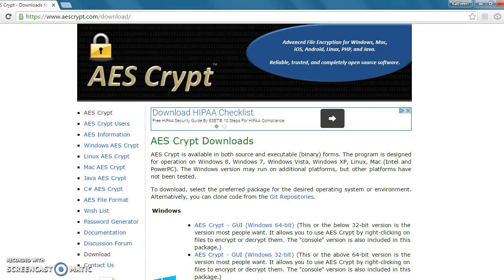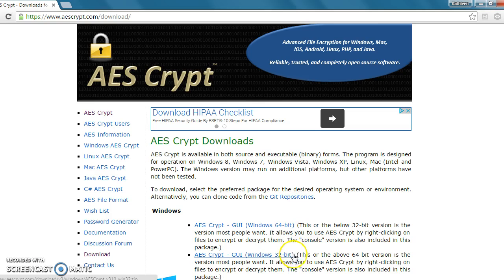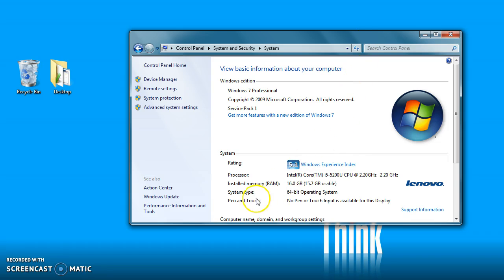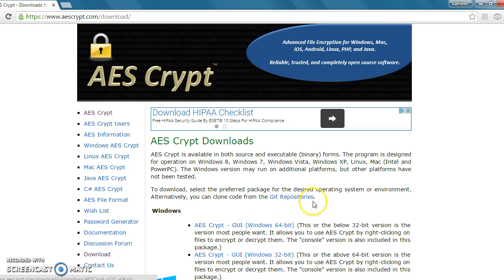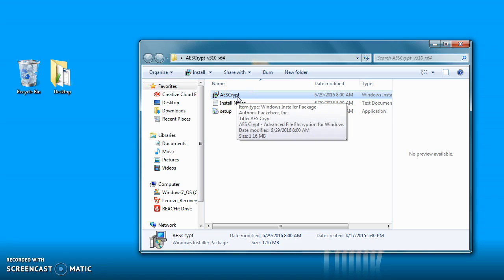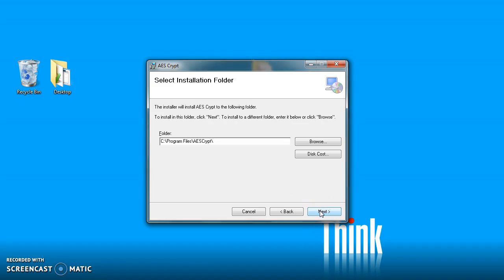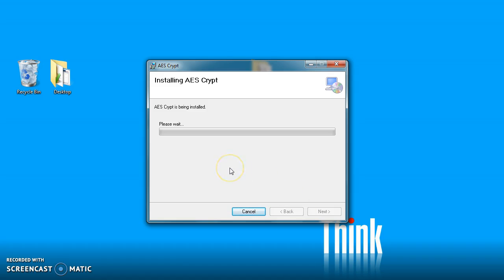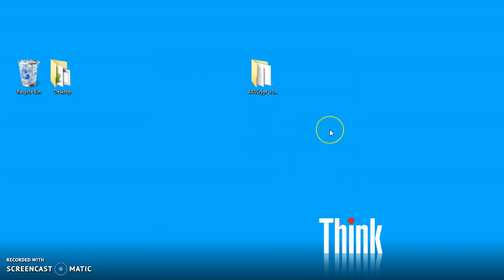Installing AES Crypt